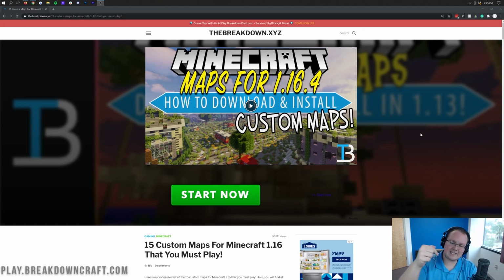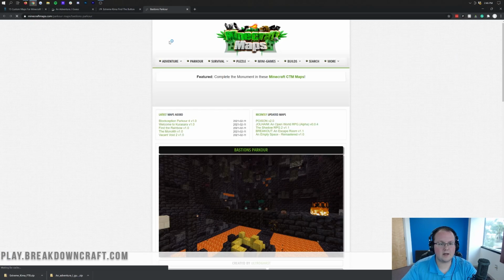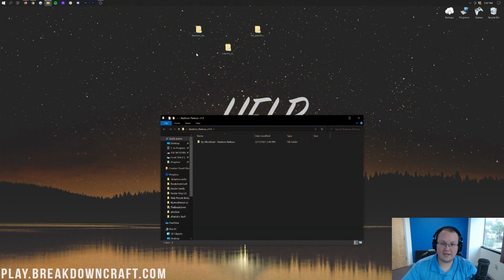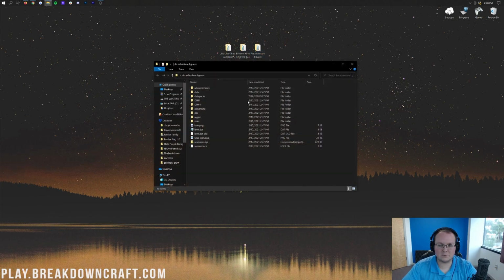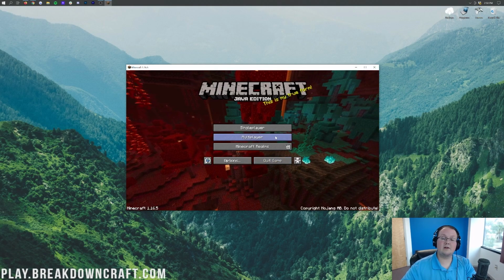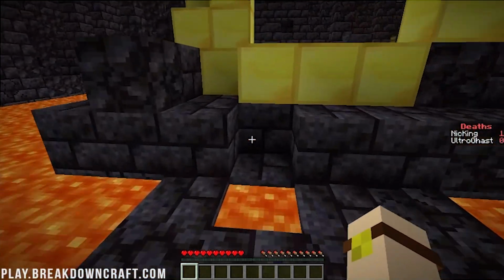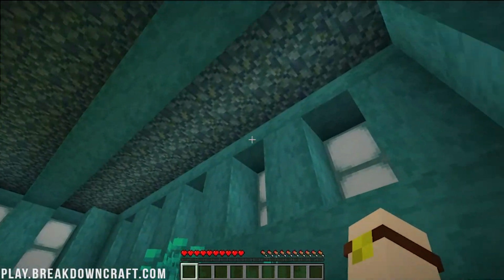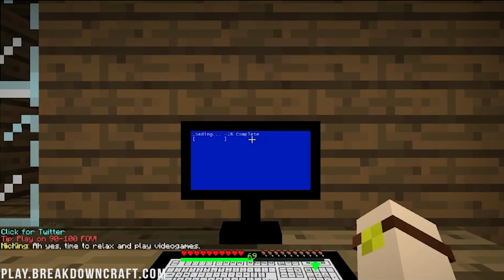How To Download & Install Minecraft Maps in 1.16.5 on PC (Get Custom Minecraft Worlds!)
How can you download Minecraft Maps for Minecraft PC 1.16.5? Well, in this video, we show you exactly how to download, install, and play custom Minecraft worlds in 1.16.5. We really do cover everything from how to download maps for Minecraft to how to install Minecraft worlds to how you can play custom Minecraft worlds all in Minecraft 1.16.5.

About this video: This video is our complete guide on how to download Minecraft Maps for 1.16.5. We show you how to download custom maps for Minecraft, how to add custom worlds to Minecraft, and finally how to play Minecraft Maps for 1.16.5. It is all covered in this video.

Why would you want to download a Minecraft Map for 1.16.5? Well custom maps or worlds, they are the same thing, add in a lot of cool things to Minecraft. There are everything from parkour maps to adventure maps to survival maps to really everything in between. There are hundreds of maps for Minecraft 1.16.5, and they all give you cool and fun things to do.

How can download Minecraft maps in 1.16.5? Well, the first step is finding the Minecraft map that you want to download. The good news is we have a list of 15 incredible Minecraft worlds that are 1.16.5 compatible linked in our article above. Once you are there and find your perfect Minecraft Map for 1.16.5, click the green download button under it. That will take you to the maps official download page. Once you were there, follow the instructions on that page to download your custom Minecraft map.

Now, that you have your Minecraft map downloaded we can move on to installing it. The first of installing your Minecraft 1.16.5 map is actually going to be making sure you have the correct files. To do this you want to unzip the map file that you downloaded and then delete the zip folder. Next, we want to open up the folder that was created when you unzipped the file you downloaded. Then, click in until you see a ‘DIM1’ or ‘DIM-1’ folder. Finally, go back one folder and drag that folder to your desktop. This is the folder you will install as your Minecraft world.

Now, we can move on to learning how to install Minecraft maps in Minecraft 1.16.5. This process is actually really easy to hit the Windows Key and ‘R’ on your keyboard at the exact same time when you do this it will then go ahead and open up the ‘Run’ application. In the text box in the Run application, type %appdate% and hit enter. This will open your ‘Roaming’ folder. In your Roaming folder, you will have a .minecraft folder. Open that, and you will see a ‘saves’ folder. Open your saves folder, and you will see  all of the worlds you currently have in single player Minecraft.

To install Minecraft Maps for 1.16.5, just drag-and-drop the map folder you got earlier into this saves folder. Once you do, make sure when you double click on it you see the ‘DIM-1’ folder. If you don't, move the folder that does allow you to do this.

You now have a custom Minecraft map installed for 1.16.5! To play your custom Minecraft 1.16.5 world, open up Minecraft, click single player, and play your world just like you would play any other Minecraft world. You may need to confirm you are playing in 1.16.5 this is 100% okay.

Congratulations! You now know how to download Minecraft maps for Minecraft 1.16.5! We will try our best to help you out. If we did, however, help you add a custom map to Minecraft 1.16.5, be sure to give this video a thumbs up and subscribe to the channel if you haven't already. It really helps us out! Thank you in advance.